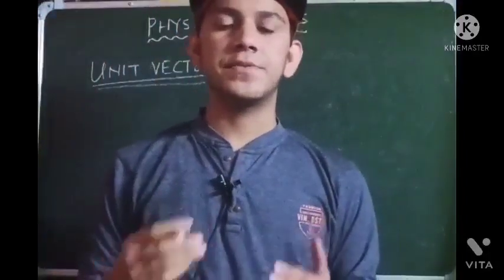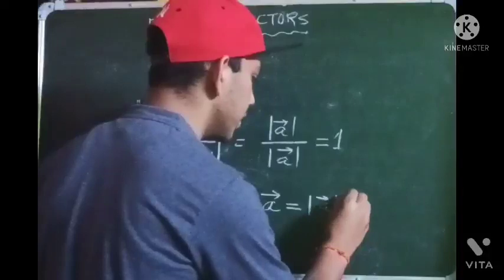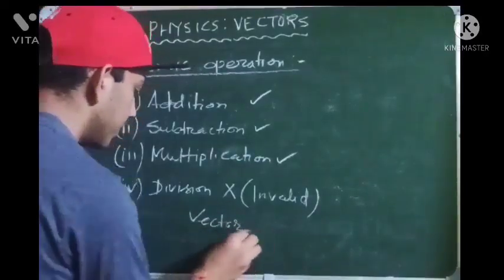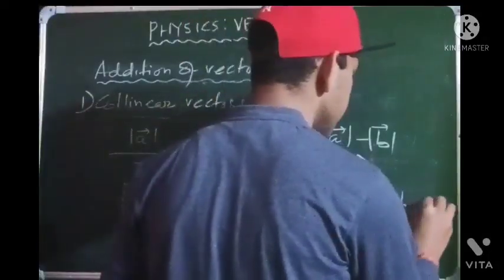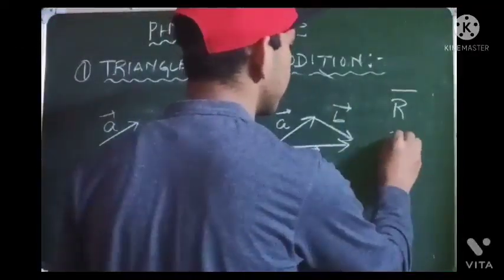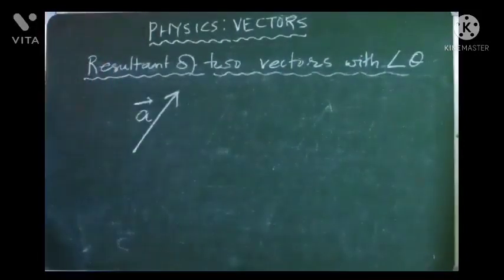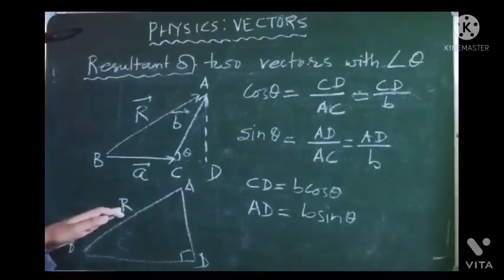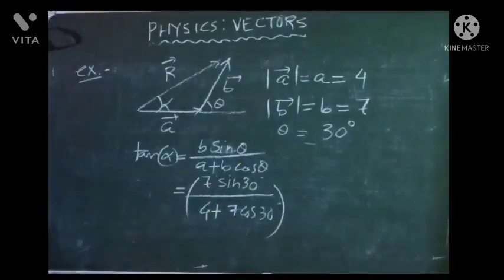Vectors P-2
Unit vector
Equality of vectors
Algebra